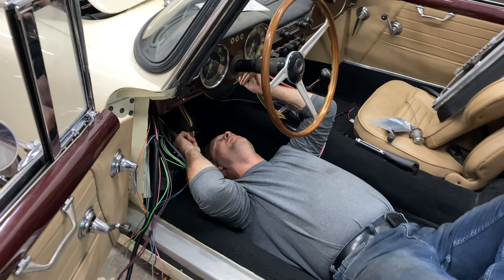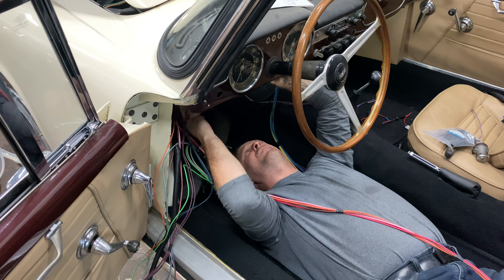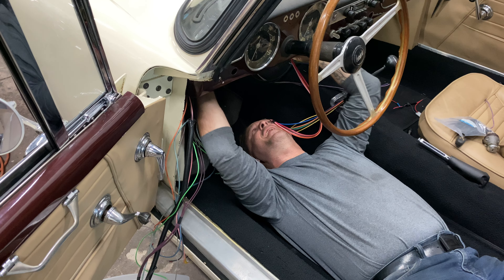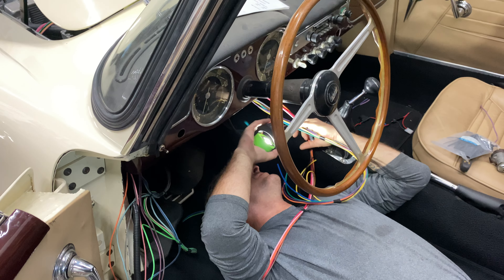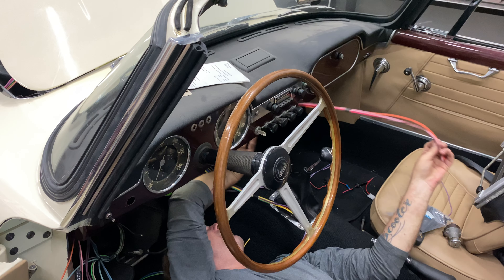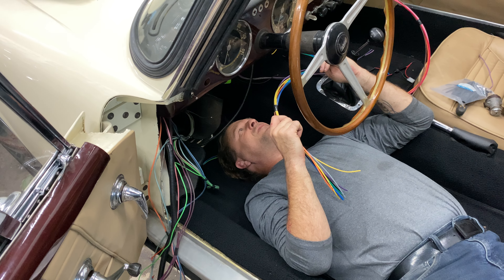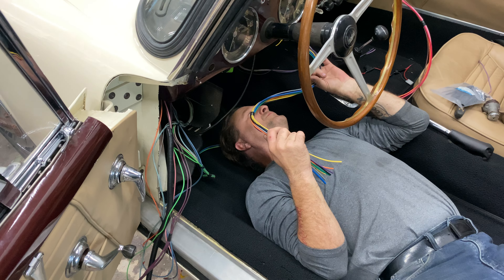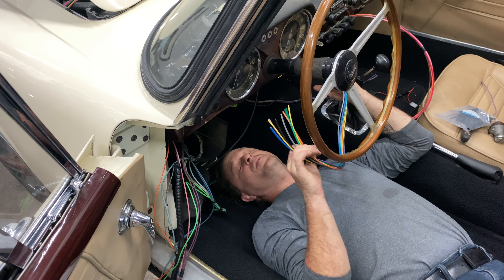Blount’s 1961 Lancia - Underdash Wiring Routing Part 1